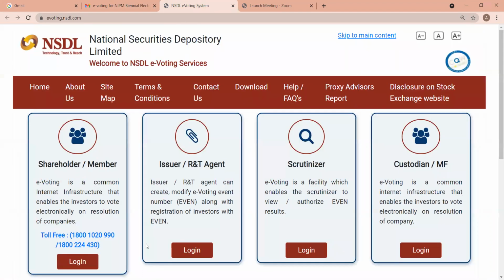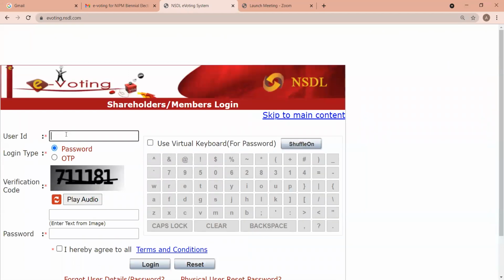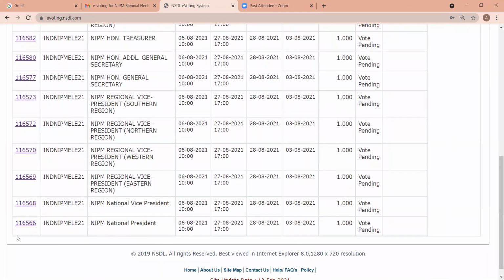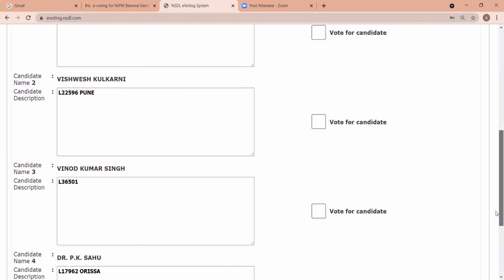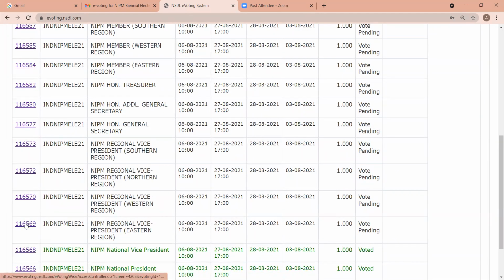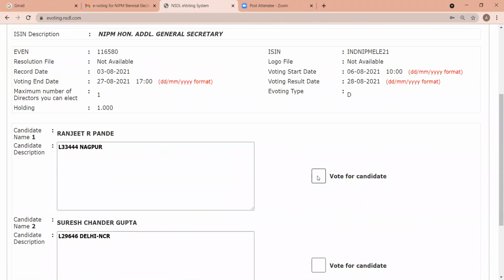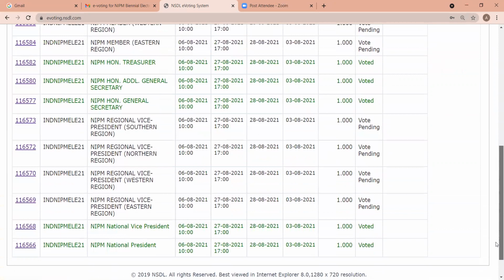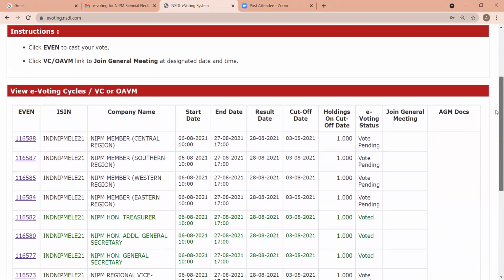NIPM E Voting SOP